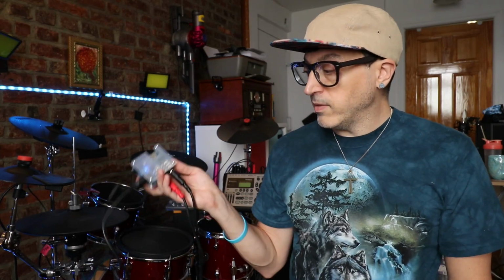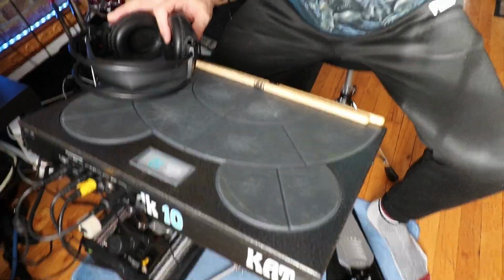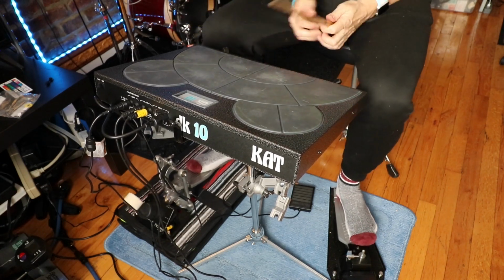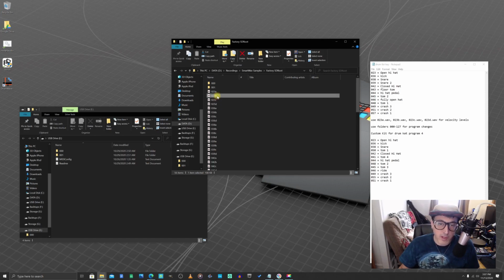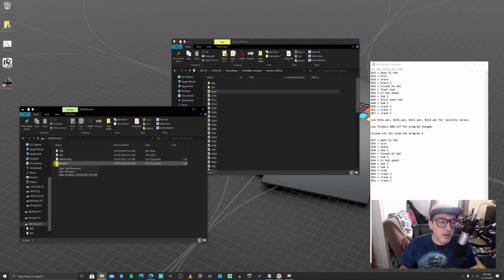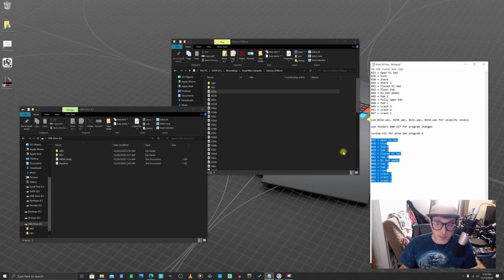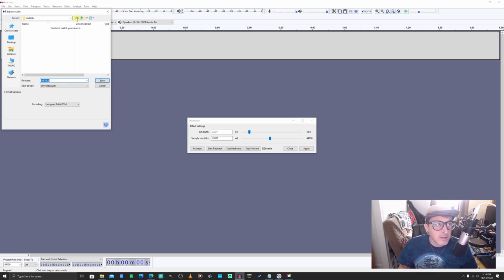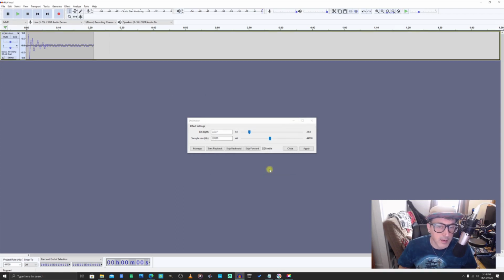Smartwav 2 + MIDI Adapter Part 1 - a 'load your own samples' MIDI drum module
New album "Can You Draw Me?" comes out 12/4/20, pre-save it Take back your online privacy with PureVPN The Smartwav 2 by Vizic Technology is a mini drum module that you can hook to your existing electronic drum module or MIDI drum controller that allows you to load and play your own samples. It supports multi-layered samples, program changes, and you can easily load samples on a micro sd card. This is my first experiment with this neat little box, but I had some issues. I'll be working on part 2 next! Follow Demonic Sweaters on Spotify or on Apple Music